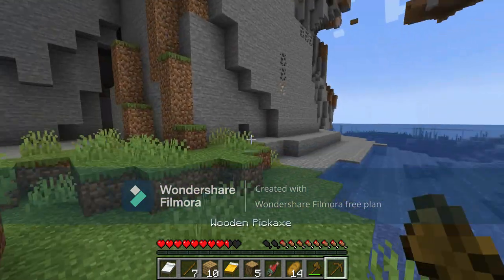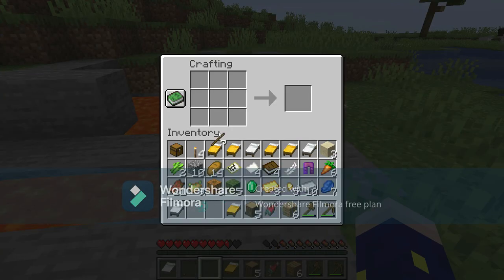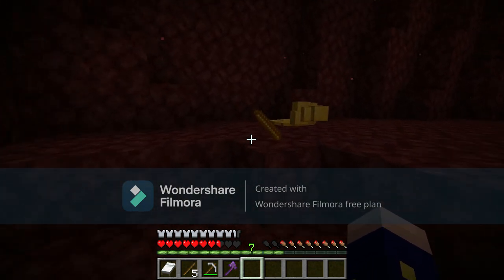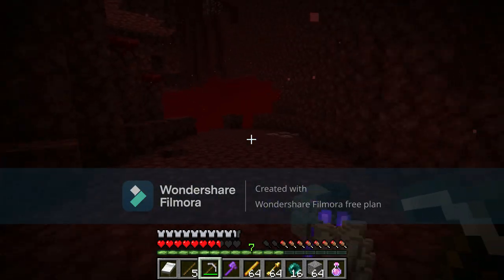Speed Runner's Be Like:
This is a "totally" legit Minecraft speed-run.